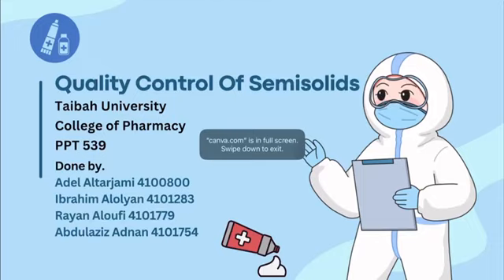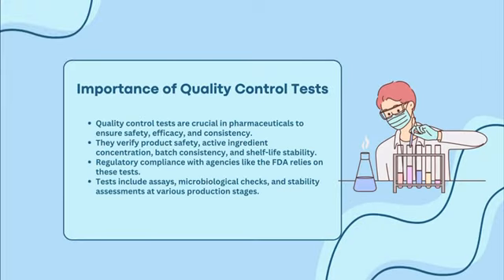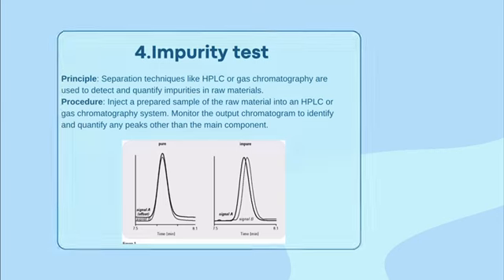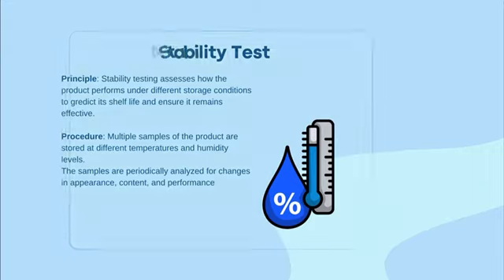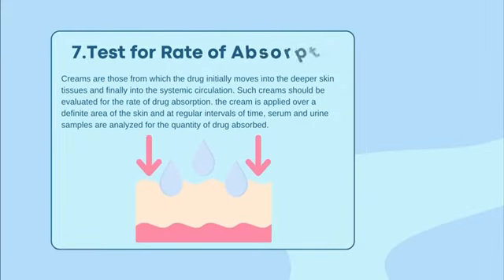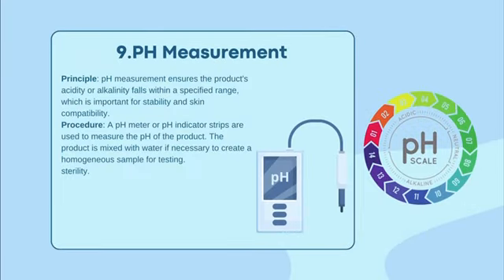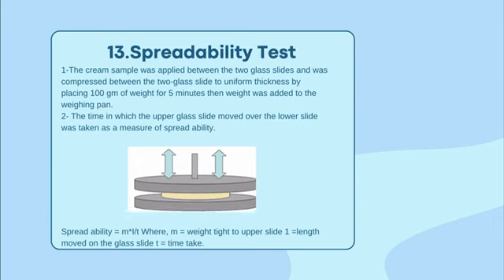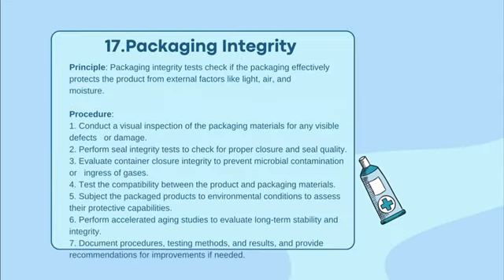Quality Control of Semisolids